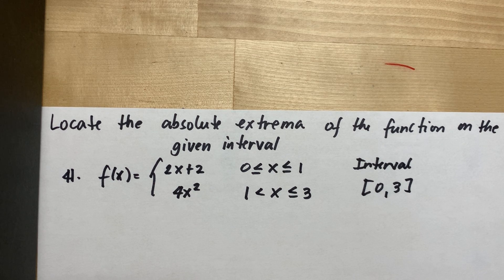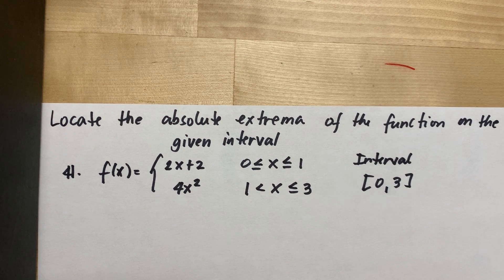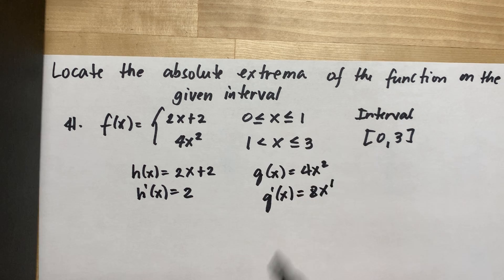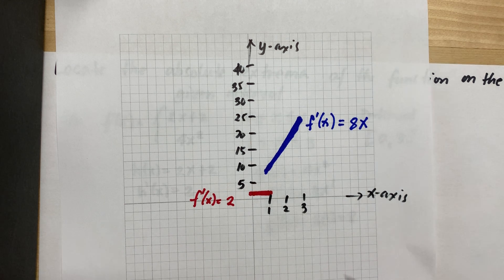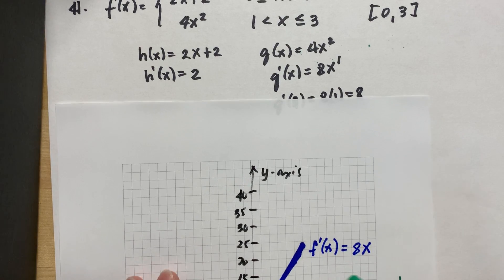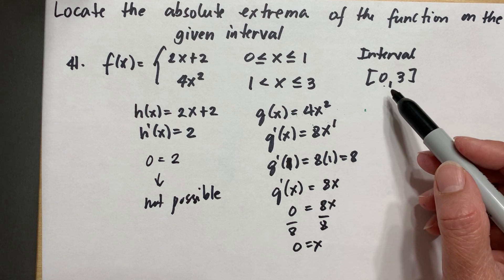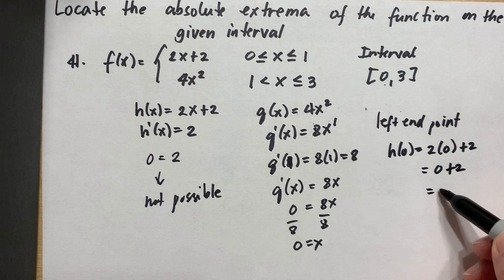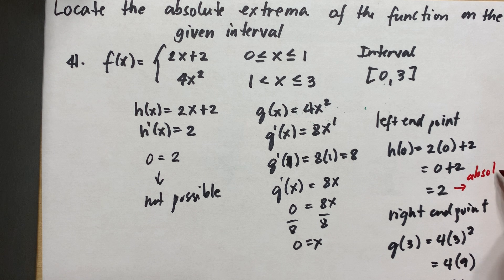4 1 Finding the Extrema Exercise #41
Find the absolute extrema of absolute value.